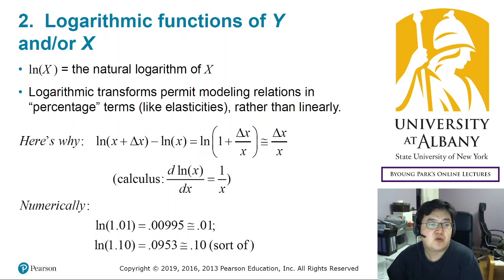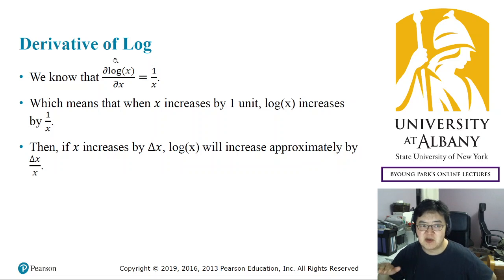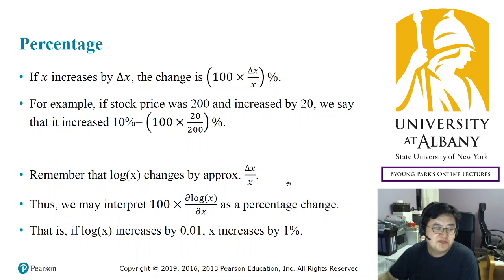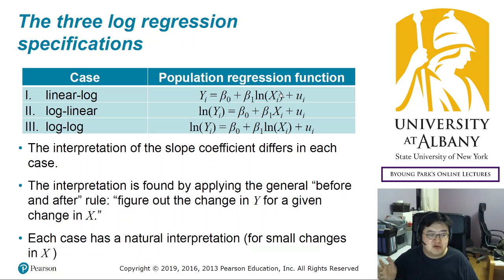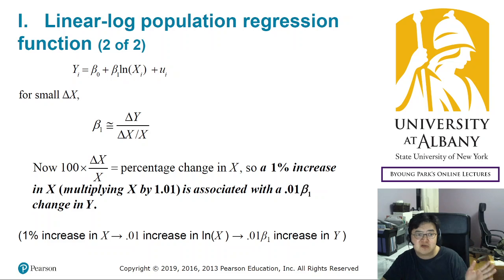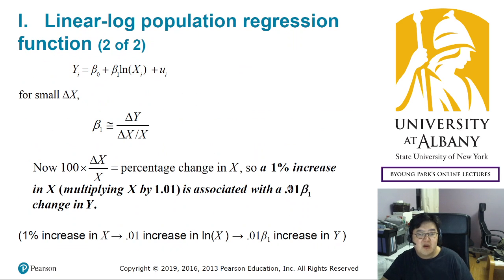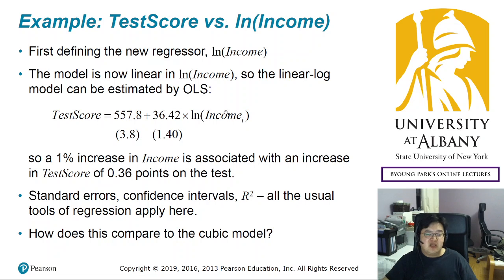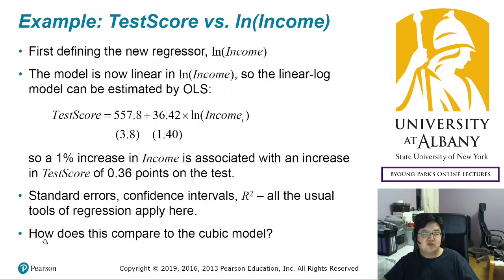eco420 L19 2